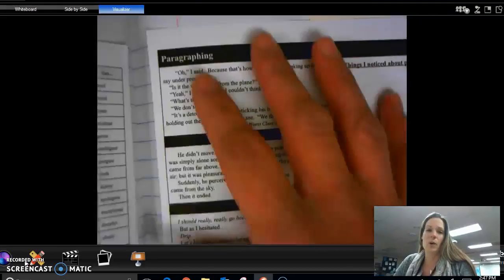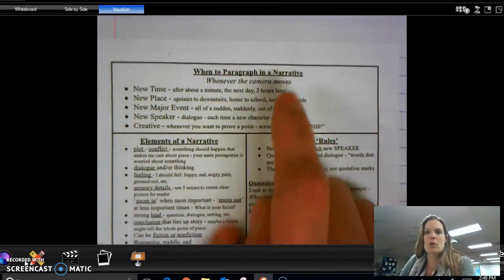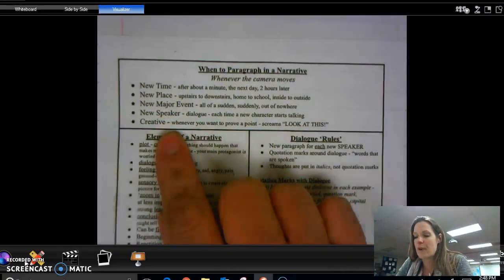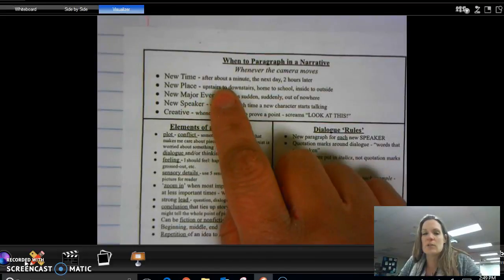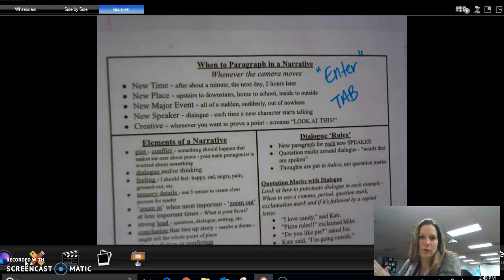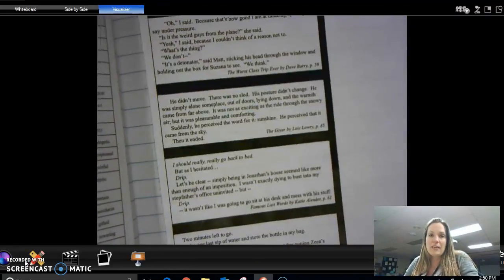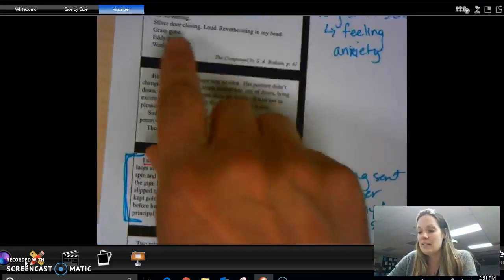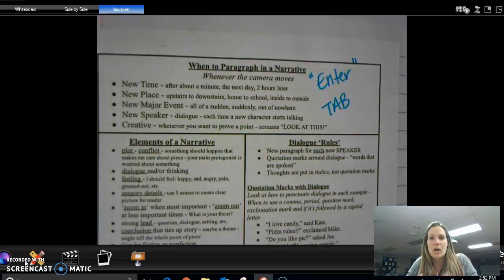Paragraphing a Narrative